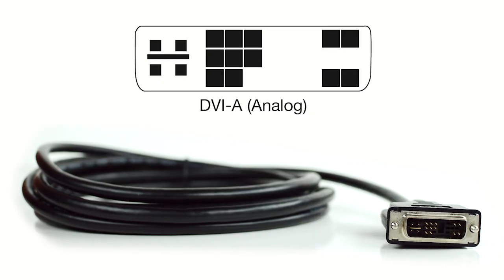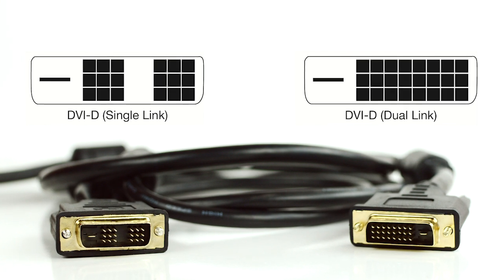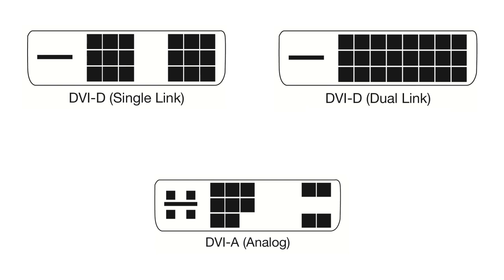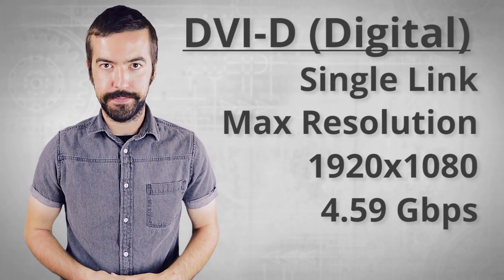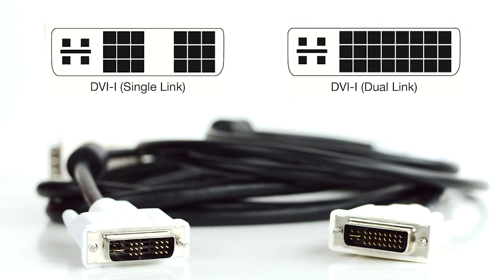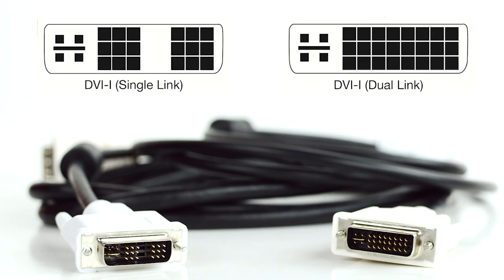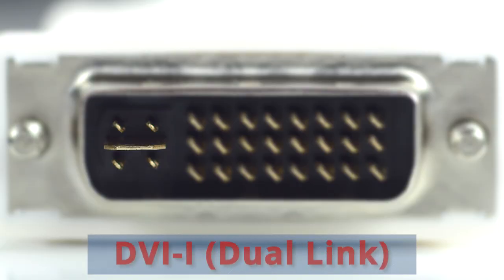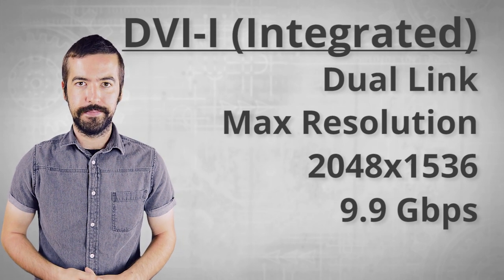FAQ - What's The Difference Between DVI Types?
Hello, and welcome to Show Me Cables.  Today we’ll be taking a look at the different styles of DVI.

DVI is a common video type used on many computers and monitors.  It stands for Digital Visual Interface…but that doesn’t really tell you anything you need to know.

What you DO need to know are the different styles, because it can often cause confusion.

There are 3 styles of DVI:  DVI-A, DVI-D, and DVI-I.

Let’s start off by looking at DVI-A.  DVI-A has pretty much been phased out and isn’t used on newer equipment. The “A” stands for Analog and carries an analog signal.  We’ll get to why this is important in just a moment.  DVI-A is capable of a maximum resolution of 1920x1080.  The pin arrangement features 4 pins around a flat pin.  And 12 additional pins.

DVI-D is much more common and the “D” stands for Digital and carries a digital signal.  Because DVI-D is a digital signal and DVI-A is an analog signal, you are not able to use a DVI-D cable with DVI-A equipment.  Or vice versa.  Because the signals are incompatible.

DVI-D is available in two styles, Single Link and Dual Link.

DVI-D Single Link uses a pin arrangement of a single flat pin.  And two blocks of pins, each with 9 a piece.  It is capable of maximum resolution of 1920x1080 at 4.59 Gbps.

DVI-D Dual Link uses a pin arrangement of a single flat pin.  And 3 solid rows of 8 pins each.  It is capable of maximum resolution of 2048x1536 at 9.9 Gbps.

A Single Link cable sends one digital signal at a time, while a Dual Link can send two signals.  This is what allows for the higher data flow and larger resolution.

A Dual Link cable can always be used in place of a Single Link cable with no problems.  A Single Link cable can sometimes be used in place of a Dual Link cable, but it would depend on your system requirements.

DVI-I is also very common and the “I” stands for Integrated and is capable of carrying either a Digital or Analog signal.  So it can be used with either DVI-D or DVI-A.

DVI-I is also available in both Single Link and Dual Link styles.

DVI-I Single Link uses a pin arrangement of a flat pin surrounded by 4 pins.  And two blocks of pins, each with 9 a piece.  It is capable of resolution up to 1600x1200 at 4.95 Gbps.

DVI-I Dual Link uses a pin arrangement of a single flat pin surrounded by 4 pins.  And 3 solid rows of 8 pins each.  It is capable of resolution up to 2048x1536 at 9.9 Gbps.